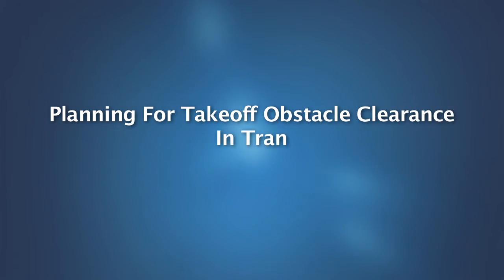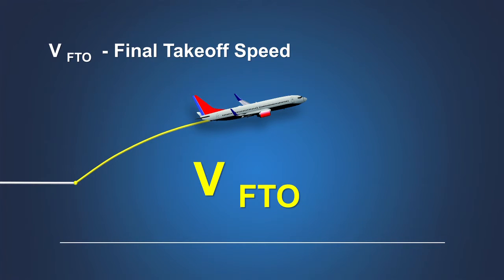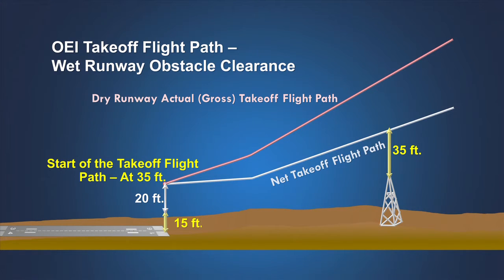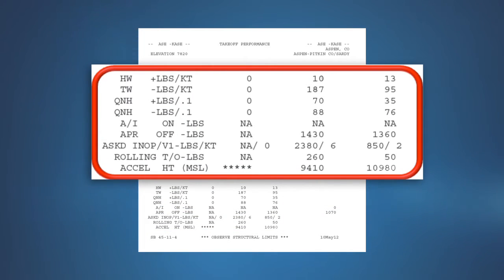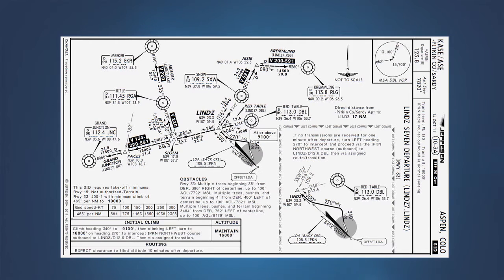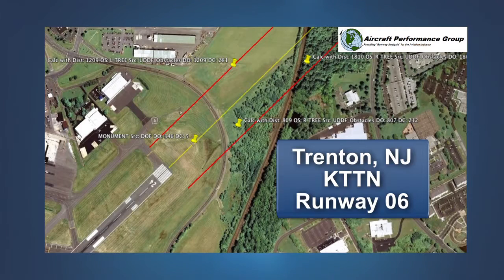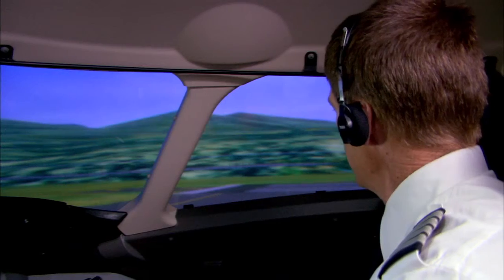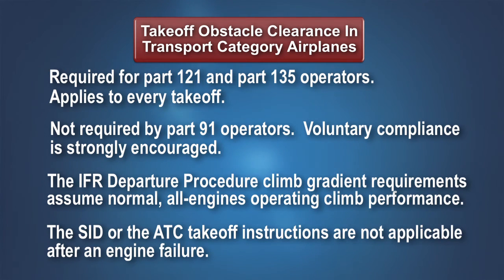Planning For Takeoff Obstacle Clearance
This video reviews the part 25 takeoff performance certification rules applicable to one-engine-inoperative (OEI) takeoff climb performance and obstacle clearance. The video addresses the OEI takeoff obstacle clearance rules applicable to part 121 and part 135 operators of turbine-powered airplane and the FAA-approved means by which an operator ensures compliance with these rules. It compares these rules to the all-engines-operating IFR takeoff requirements applied to Standard Instrument Departures (SIDs) and Obstacle Departure